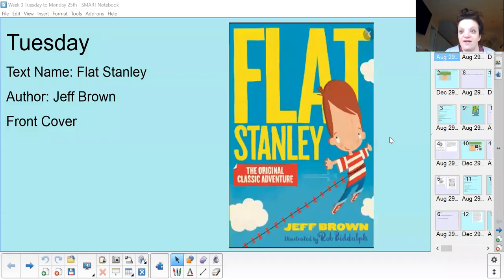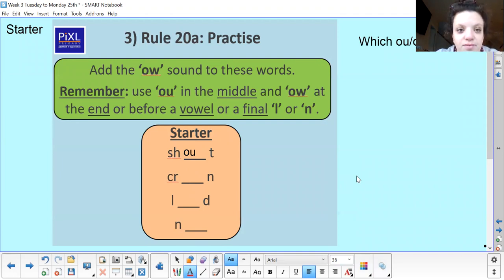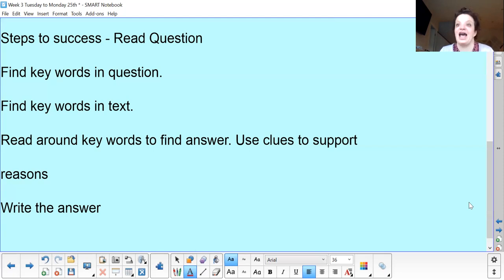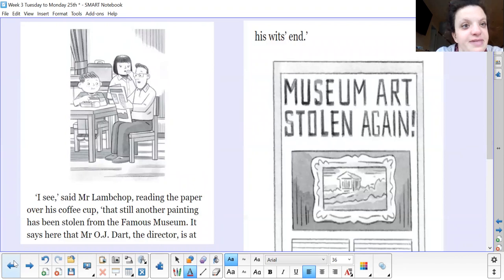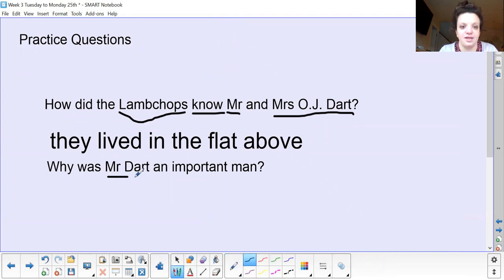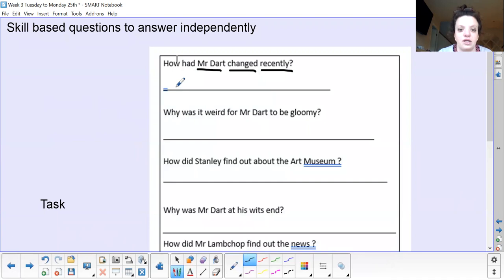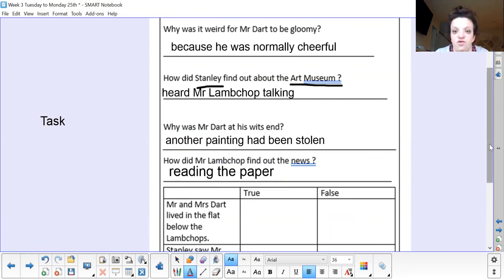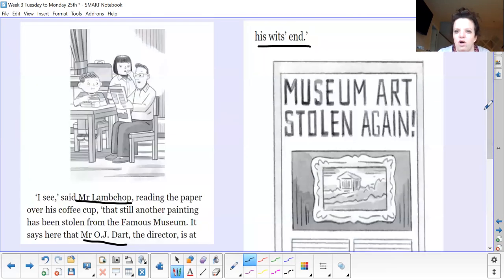Year 2 Reading 19 1 21